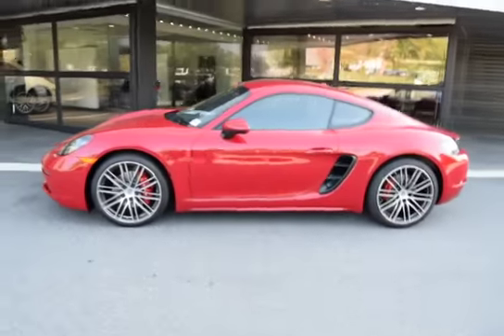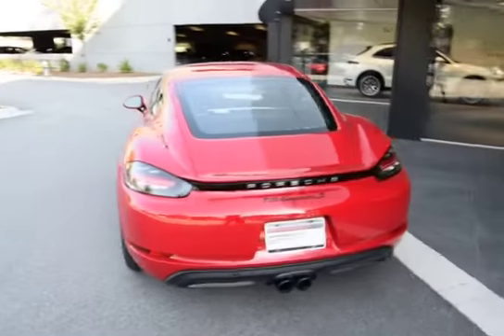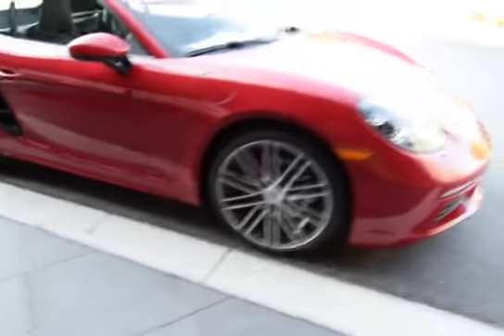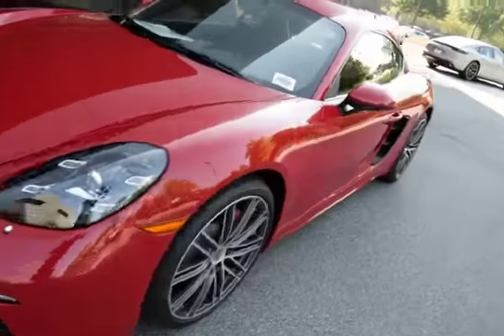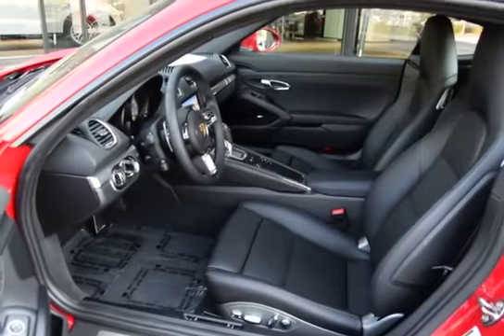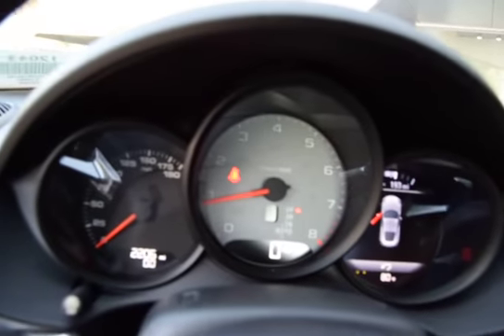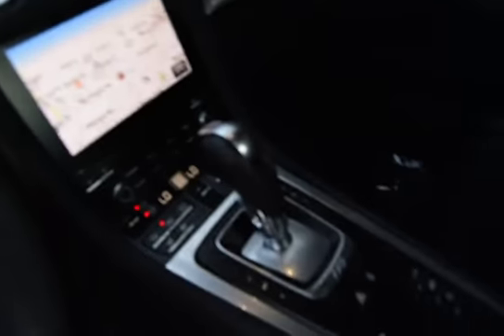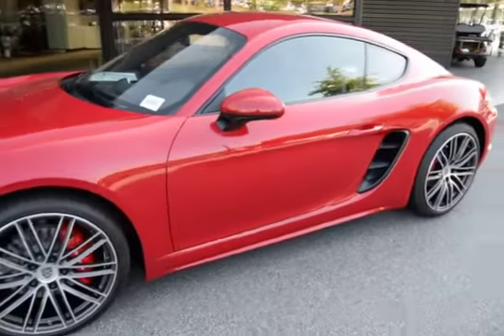2017 Porsche 718 Cayman Roswell, Alpharetta, Atlanta, Marietta, Sandy Springs, GA 12043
Used 2017 Porsche 718 Cayman
Hennessy Porsche: Servicing Roswell, Georgia near Alpharetta, Atlanta, Marietta, and Sandy Springs, GA
2017 Porsche 718 Cayman S - Stock#: 12043 - VIN#: WP0AB2A85HS285485

Hennessy Porsche
990 Mansell Road

* BOSE Surround Sound System  * Door-Sill Guards in Stainless Steel  * GT Sport Steering Wheel  * Heated Multifunction Steering Wheel  * LED Headlights incl. Porsche Dynamic Light System Plus (PDLS+)  * Luggage Net in Passenger Footwell  * Navigation Module for Porsche Communication Management (PCM)  * Porsche Connect Plus  * Porsche Doppelkupplung (PDK)  * Power Sport Seats (14-way) with Memory Package  * Power Steering Plus  * Premium Package Plus (Sport Seats, 14-way)  * Rear Model Designation Painted  * Smoking Package  * Sport Chrono Package  * Sport Exhaust System incl. Sport Tailpipes in Black  * 20 911 Turbo Wheels
Full Cloth Headliner,Vinyl Door Trim Insert,Perimeter Alarm,Redundant Digital Speedometer,Engine Immobilizer,Partial Leather Seat Trim,Power Fuel Flap Locking Type,Full Carpet Floor Covering -inc: Carpet Front Floor Mats,Interior Concealed Storage  Driver And Passenger Door Bins,Trip Computer,Remote Releases -Inc: Power Cargo Access,Front Center Armrest,Power 1st Row Windows w/Driver And Passenger 1-Touch Up/Down,Sport Leather/Metal-Look Steering Wheel,Carpet Floor Trim,Illuminated Locking Glove Box,Manual Air Conditioning,FOB Controls -inc: Trunk/Hatch/Tailgate,Systems Monitor,HomeLink Garage Door Transmitter,1 12V DC Power Outlet,Remote Keyless Entry w/Integrated Key Transmitter  2 Door Curb/Courtesy  Illuminated Entry and Illuminated Ignition Switch,Fade-To-Off Interior Lighting,Front Map Lights,Interior Trim -inc: Metal-Look Instrument Panel Insert  Metal-Look Console Insert  Aluminum And Metal-Look Interior Accents,Cargo Space Lights,Fixed Rear Windows,Gauges -inc: Speedometer  Odometer  Oil Pressure  Engine Coolant Temp  Tachometer  Oil Level  Oil Temperature  Trip Odometer and Trip Computer,Cargo Features -inc: Spare Tire Mobility Kit,Radio: Porsche Communication Management (PCM) -inc: mobile phone preparation and audio interfaces  SiriusXM satellite radio and HD Radio receiver  Sound Package Plus sound system w/8 speakers and 110 watt output  CD/DVD drive  11 GB internal jukebox storage  2 USB slots and 2 SD card slots  aux-in  USB and iPod universal audio interfaces  Bluetooth hands-free mobile phone connection and Hands Free Profile (HFP),Driver Foot Rest,Full Floor Console w/Locking Storage and 1 12V DC Power Outlet,Window Grid Diversity Antenna,Leather/Metal-Look Gear Shift Knob,Radio w/Seek-Scan  MP3 Player  Clock  Speed Compensated Volume Control and Radio Data System,Outside Temp Gauge,Driver And Passenger Visor Vanity Mirrors w/Driver And Passenger Illumination,Digital Signal Processor,Power Door Locks,Fixed Front Head Restraints,Rigid Cargo Cover,Front Cupholder,Digital/Analog Display,2 LCD Monitors In The Front,2-Way Sport Seats -inc: electric backrest adjustment and manual fore/aft and height adjustment,Day-Night Rearview Mirror,Valet Function,Manual Tilt/Telescoping Steering Column,Air Filtration,Cruise Control,Gas-Pressurized Shock Absorbers,3670# Gvwr 682# Maximum Payload,Electric Power-Assist Speed-Sensing Steering,3.89 Axle Ratio,Sport Tuned Suspension,Transmission: 6-Speed Manual -inc: dual mass flywheel and self-adjusting clutch,Rear-Wheel Drive,Engine: 2.5L Turbocharged Boxer 4-Cylinder -inc: direct fuel injection,Dual Stainless Steel Exhaust w/Polished Tailpipe Finisher,Front And Rear Anti-Roll Bars,Engine Auto Stop-Start Feature,Strut Front Suspension w/Coil Springs,16.9 Gal. Fuel Tank,Strut Rear Suspension w/Coil Springs,4-Wheel Disc Brakes w/4-Wheel ABS  Front And Rear Vented Discs  Brake Assist  Hill Hold Control and Electric Parking Brake,Galvanized Steel/Aluminum Panels,LED Brakelights,Liftgate Rear Cargo Access,Fully Automatic Projector Beam High Intensity Low/High Beam Daytime Running Auto-Leveling Headlamps w/Washer and Delay-Off,Body-Colored Front Bumper,Black Side Windows Trim,Wheels w/Silver Accents w/Locks,Body-Colored Power Heated Side Mirrors w/Manual Folding,Light Tinted Glass,Clearcoat Paint,Wheels: 19 Cayman S -inc: alloy wheels w/five-spoke dual-arm design,Body-Colored Rear Bumper w/Black Rub Strip/Fascia Accent,Power Spoiler,Front Windshield -inc: Sun Visor Strip,Tires: P235/40ZR19 Fr & P265/40ZR19 Rr -inc: Performance summer tires,Perimeter/Approach Lights,Variable Intermittent Wipers w/Heated Jets,Spare Tire Mobility Kit,Fixed Rear Window w/Defroster,Tailgate/Rear Door Lock Included w/Power Door Locks,Body-Colored Door Handles,Dual Stage Driver And Passenger Front Airbags,Back-Up Camera,ABS And Driveline Traction Control,Airbag Occupancy Sensor,Front And Rear Parking